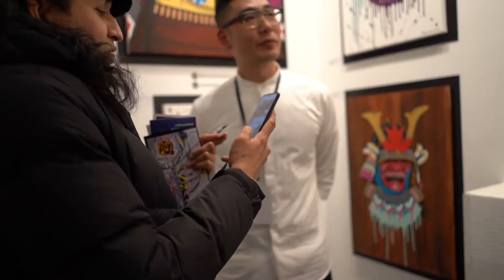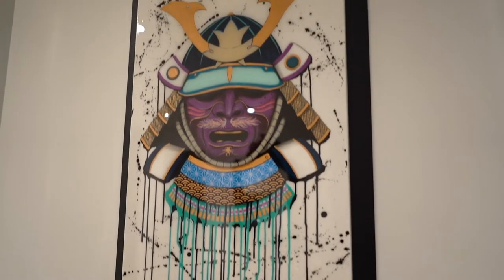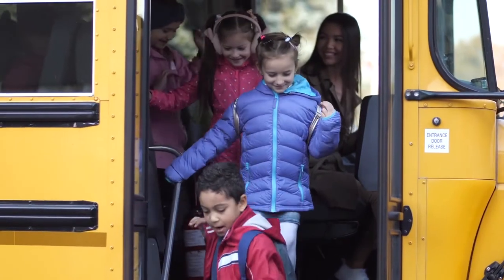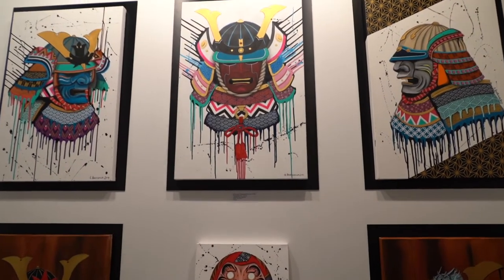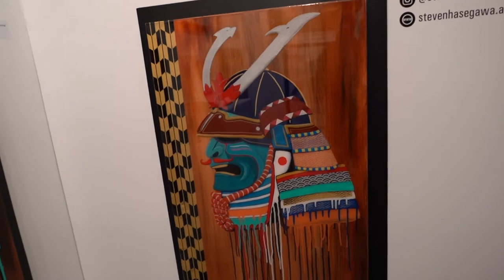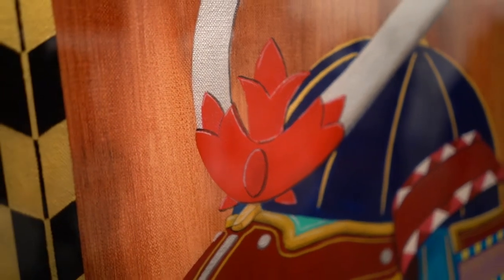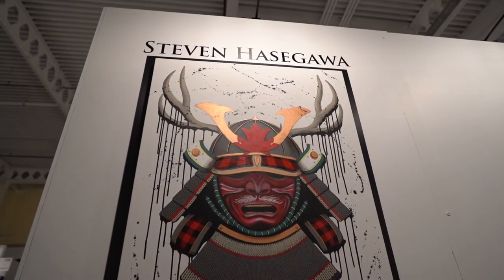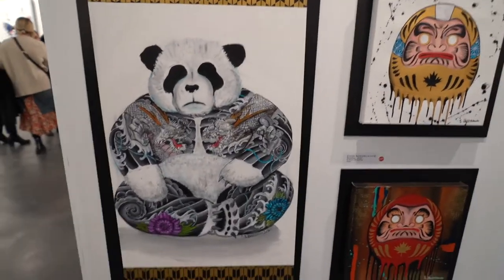Steven Hasegawa Art Promo Video